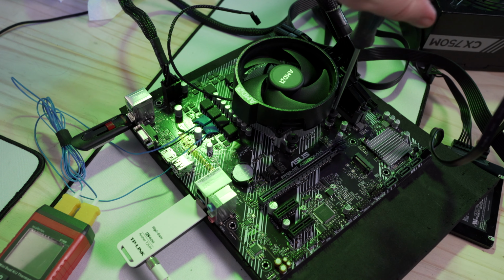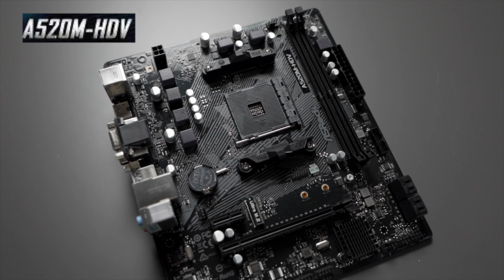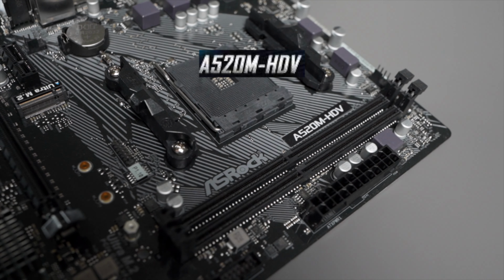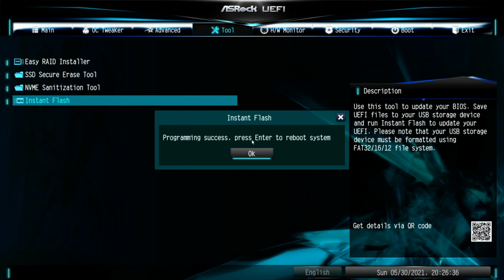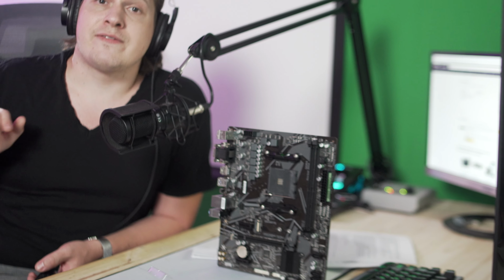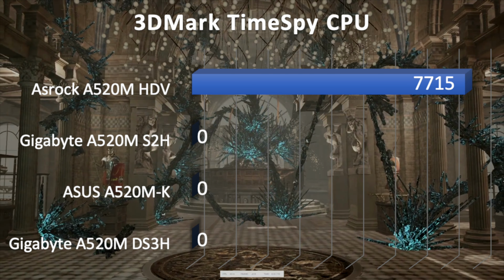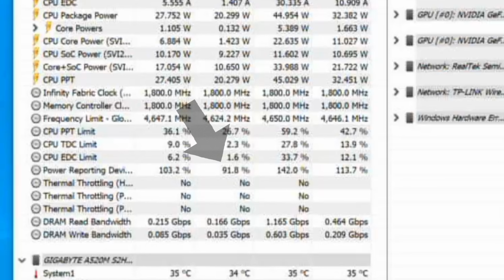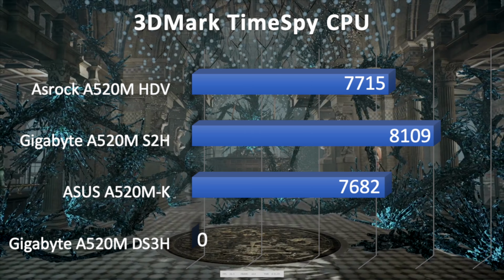RYZEN 5 5600X Running on $50 Motherboard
Gigabyte A520M S2H / ASUS A520M-K / ASROCK A520M HDV / Gigabyte A520M DS3H - the cheapest motherboards for AMD RYZEN 5600X Zen 3.
VRM / POWER delivery Review and Comparisment. Overview of the Features of the boards.

Gigabyte A520M S2H

Gigabyte A520M DS3H

ASRock A520M-HDV

ASUS PRIME A520M-K

Corsair Vengeance RGB Pro 16GB DDR4 3600 C16

EVGA SuperNOVA 750 G+ PSU

Corsair CX Series 750 Watt

NZXT H510